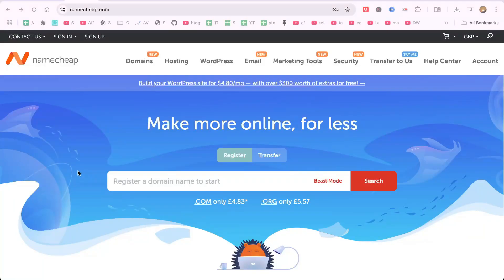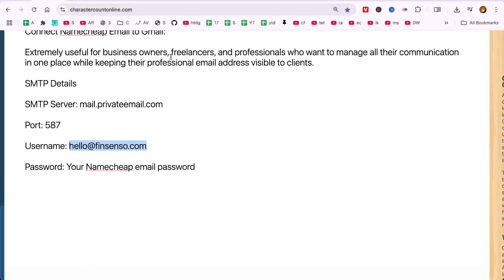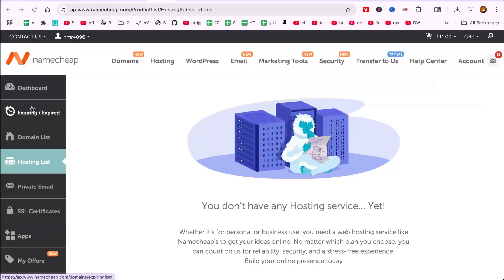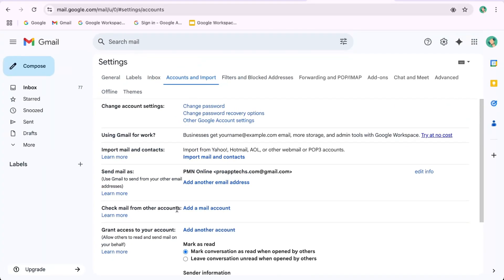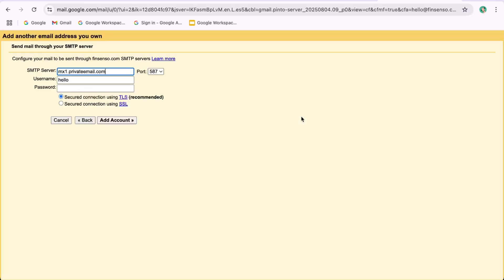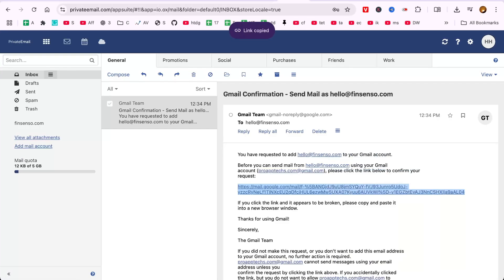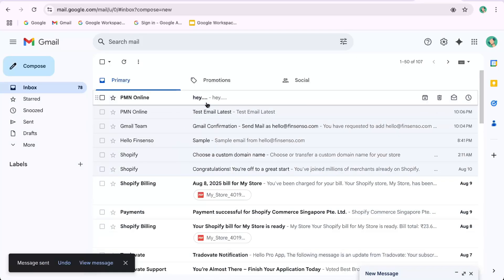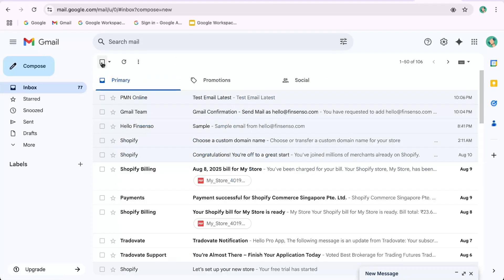How to Connect Namecheap Email to Gmail, Add & Use Easily 2025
In this video I have shown how to connect your Namecheap email to Gmail easily in 2025. This tutorial explains how to add your custom domain email from Namecheap into your Gmail account so you can send and receive emails directly inside Gmail.

This method works for both free and paid Gmail accounts, allowing you to manage all your emails in one inbox without switching platforms.